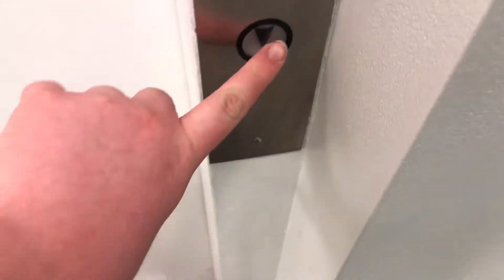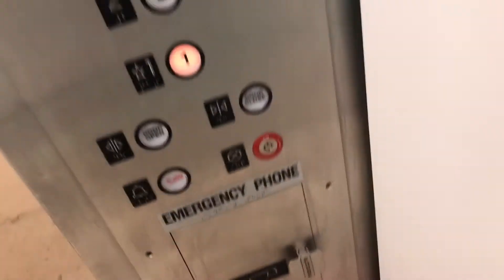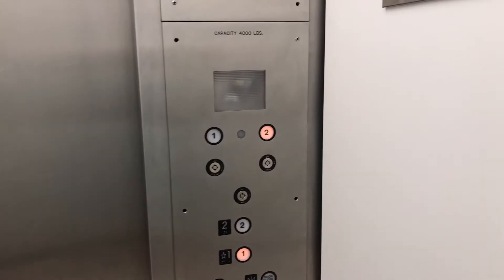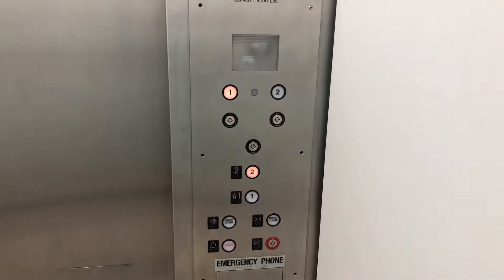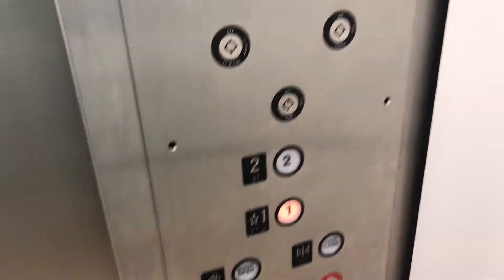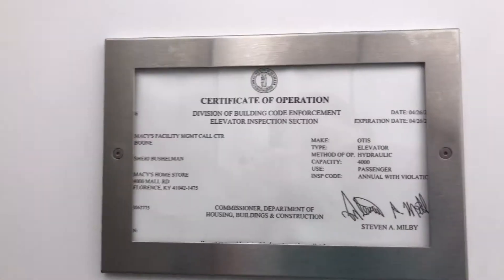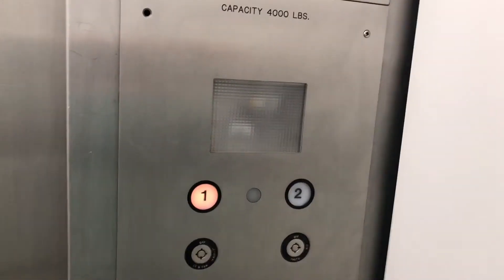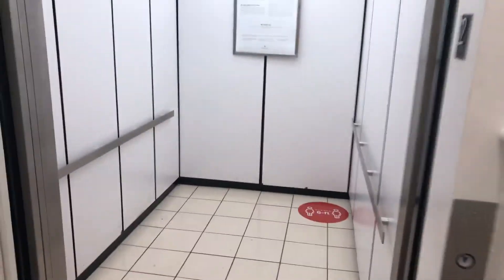EPIC MOTOR: Large OTIS Dry-Powered Hydraulic Elevator @ Macy’s Home - Florence, KY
This is the elevator at the Macy’s Home store located in Florence Mall, a shopping mall operated by JLL in Florence, a suburb of Cincinnati. It was an OTIS Lexan from the mid-70s. However, it got an EPCO CircleLine slap-on mod in I’d say 1998. Anyway, it’s still a neat elevator with neat classic leveling, and the original EPIC Supernova dry-powered motor. Unfortunately, this AND the other Macy’s store have Xlerators! :(
STORE HISTORY
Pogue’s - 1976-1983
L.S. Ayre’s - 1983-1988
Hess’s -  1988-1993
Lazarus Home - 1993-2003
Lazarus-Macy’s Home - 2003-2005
Macy’s Home - 2005-present
SPECS DOWN BELOW
Brand - OTIS
Model - Unavailable
Hoist - Inground dry-powered hydraulic
Type - Passenger
Speed - 100 FPM
Fixtures - EPCO CircleLine (formerly Lexan)
Door Type - Two-speed opening
Interlock - OTIS
Interlock Date - Unavailable
Motor manufacturer - OTIS
Hydraulic unit - Dry-powered
Starter - X-Line
Motor pitch - D
Kentucky Certificate Number - Unavailable (too hard to read)
Date of Recording - April 10, 2021
Device(s) used - Apple iPhone 8
DEDICATED TO: Chris Cronin, HyruleElevators&Escalators, escandelev, Awesome Will, Michiana Elevators, and all other subscribers